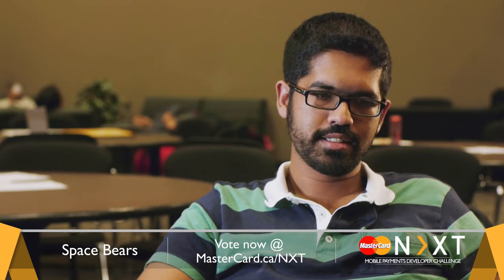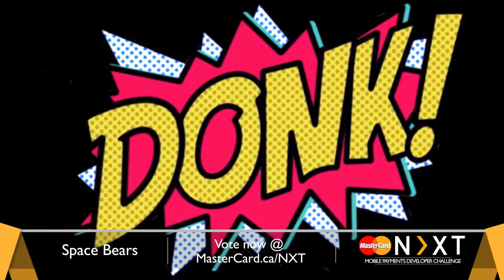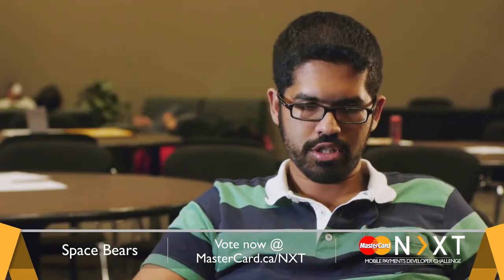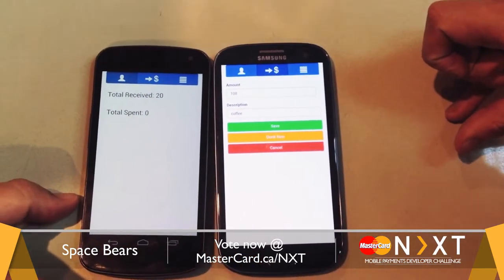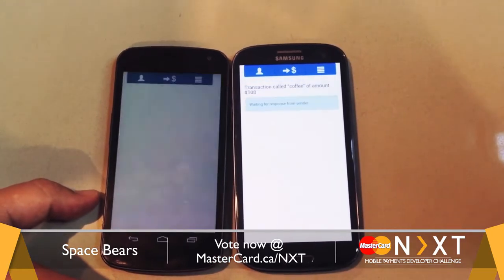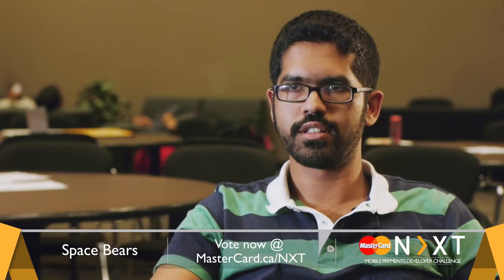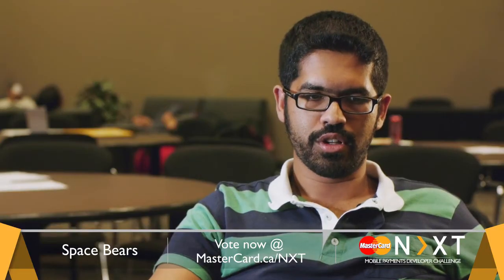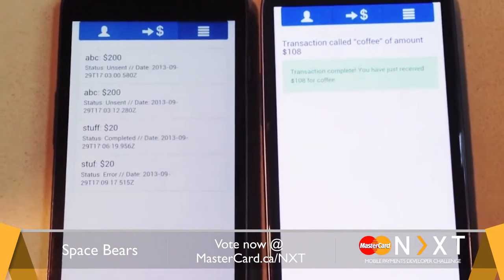MasterCard NXT: Team Space Bears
Help choose the CIBC People's Choice winner for the MasterCard NXT developer challenge.

DONK is a peer-to-peer payments solution. Using geo-location, the phone's accelerometer and MasterCard APIs, DONK allows money to be transferred easily and securely between individuals.